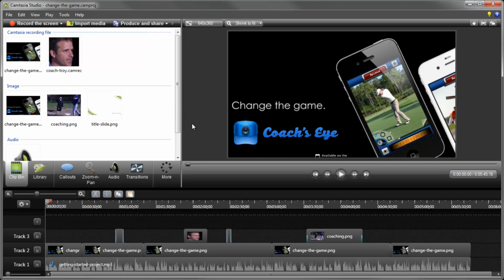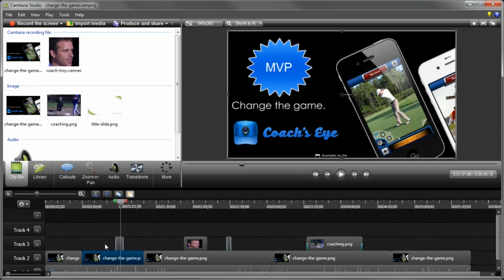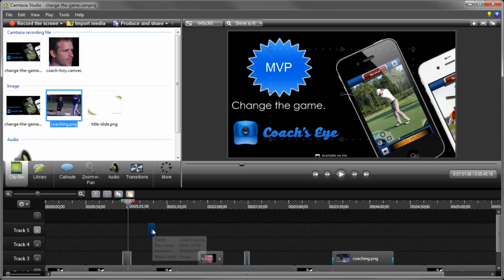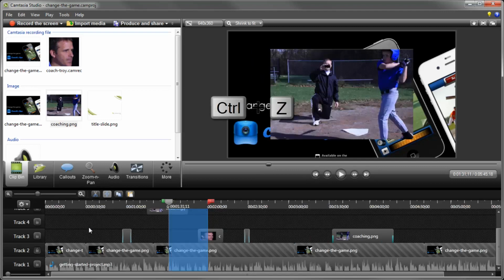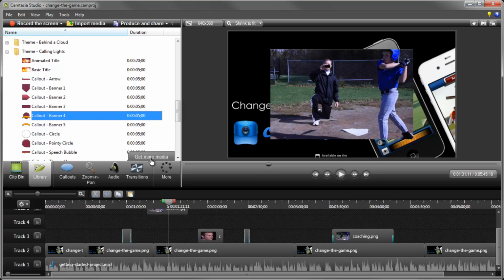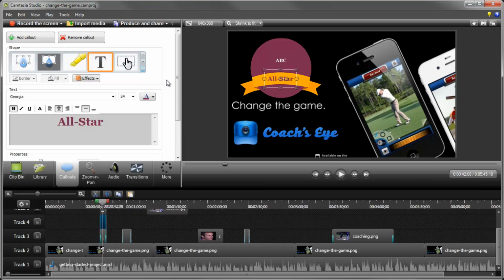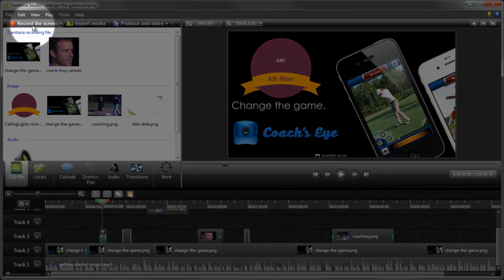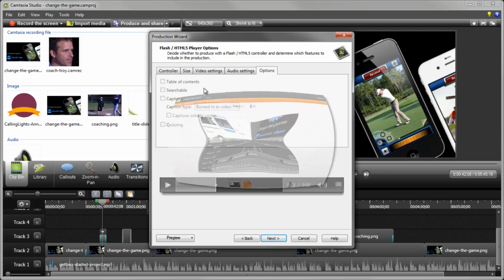Getting Started Project: Primer Video Tutorial de Edición en CamtasiaStudio 8 1080p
Primer video de como usar Camtasia Studio 8 a Full HD